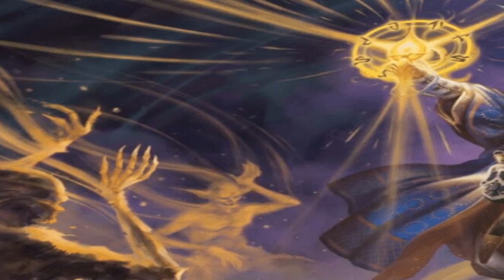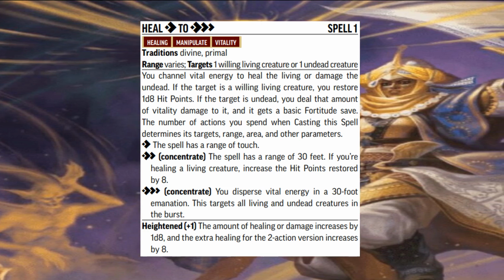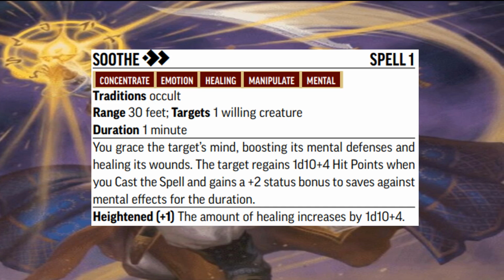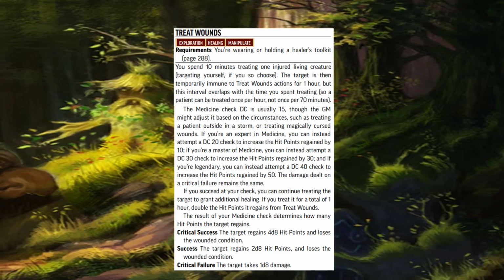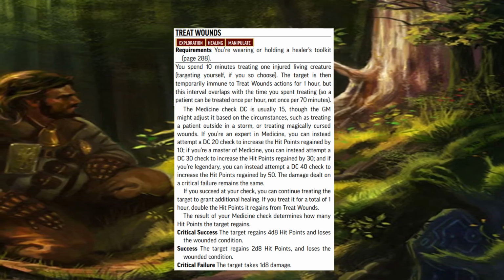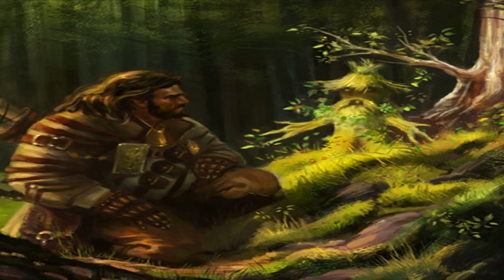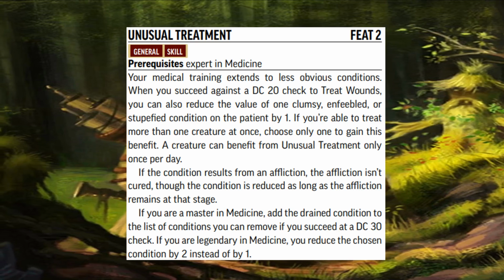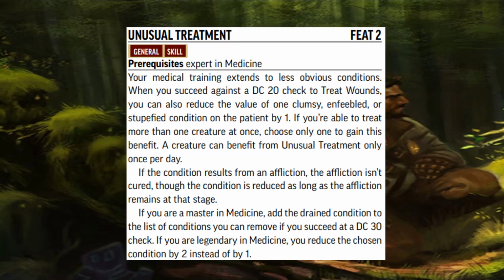Which Type of Healer Should you Play in Pathfinder 2e?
Discover which type of healer is right for you in Pathfinder 2e! Learn about the differences between magical and non-magical healing, as well as the importance of skills like treat wounds and magic like the Heal spell. Whether you prefer traditional magic or more practical methods, this video will help you choose the best healer for your Pathfinder 2e adventures. Let's get ready to cure some wounds!

Intro: 0:00
Magical Healing: 0:19
Non magical Healing: 3:46
Ending: 8:59

Legal Stuff